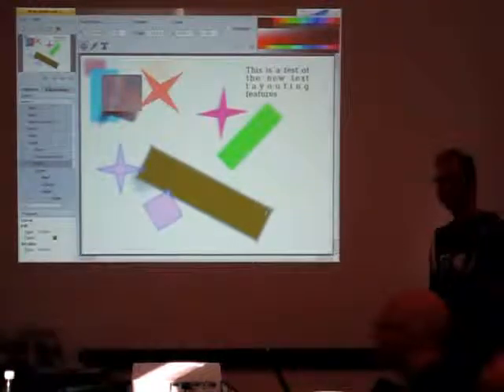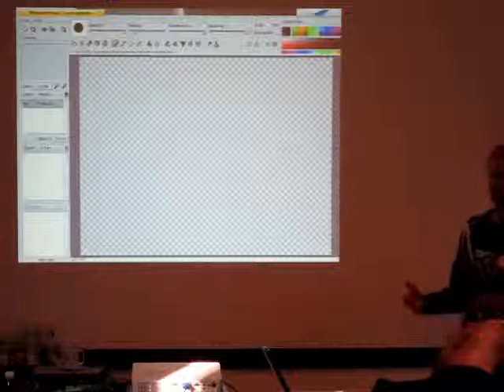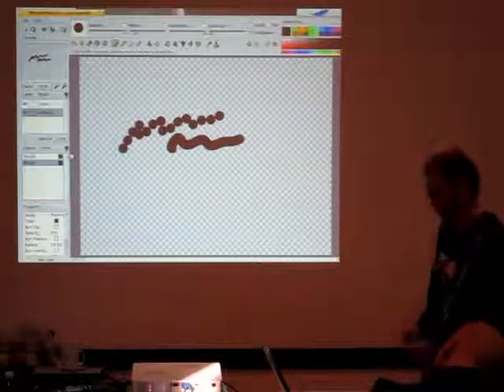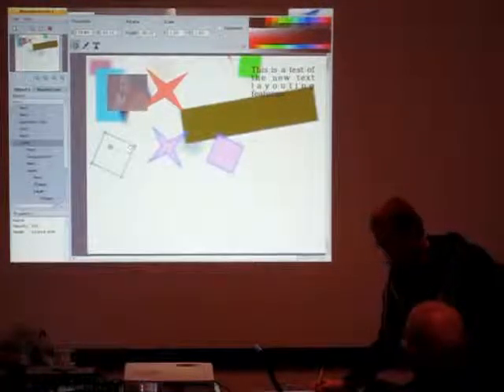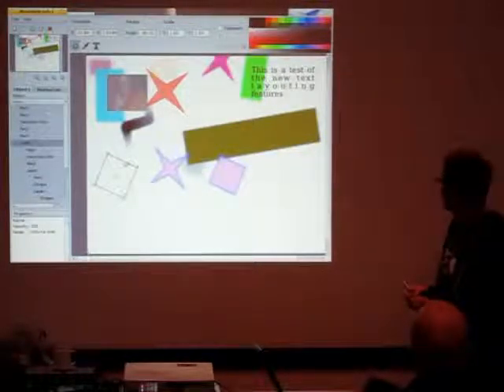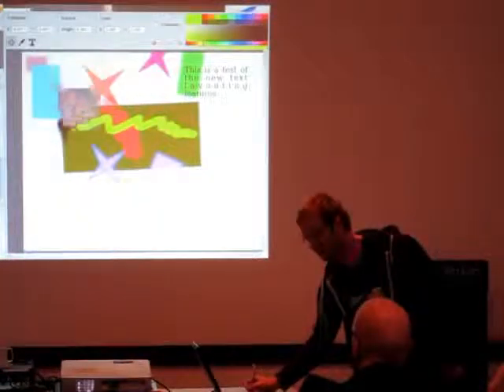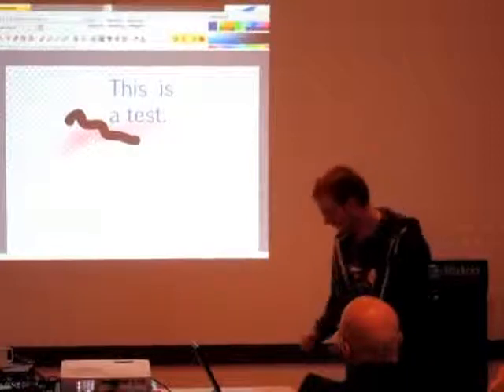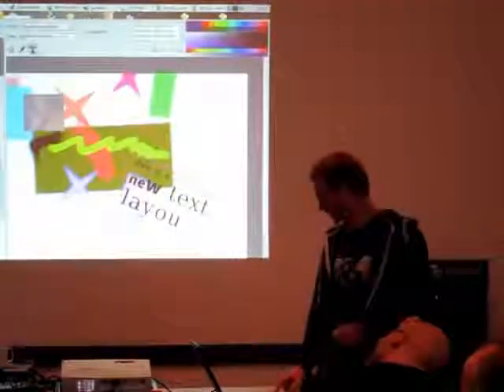The Future of WonderBrush (2 of 4)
Talk from BeGeistert 026 about Stippi's future plans for WonderBrush, a graphics editor running on Haiku. The audio quality isn't very good, sorry about that.